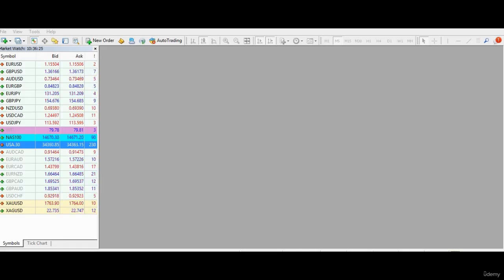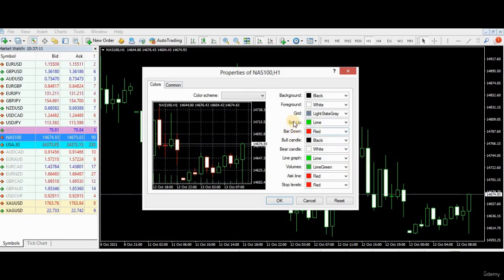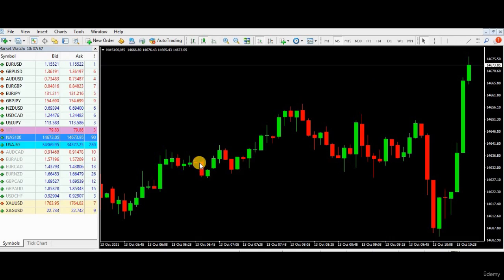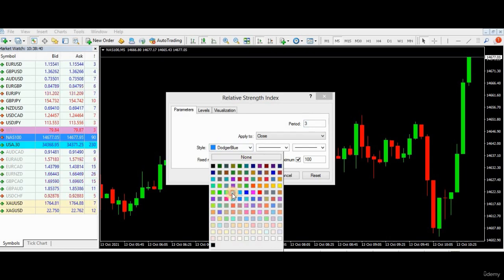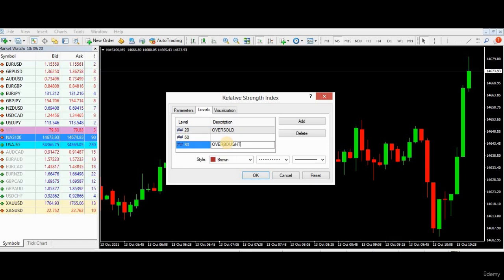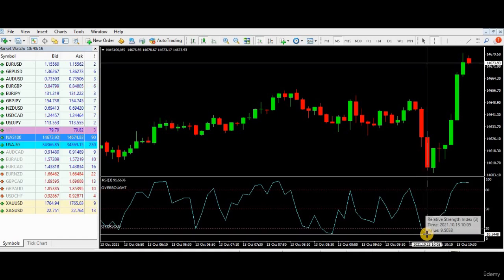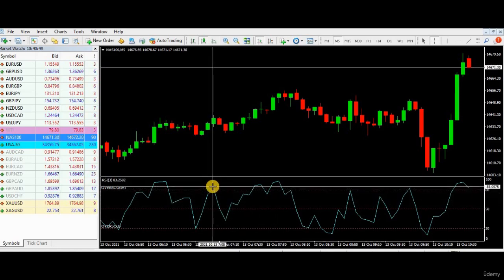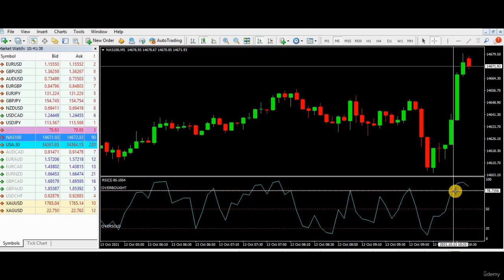2. Concept #1 Chart Explanation